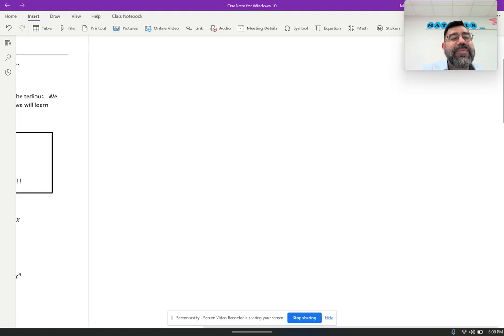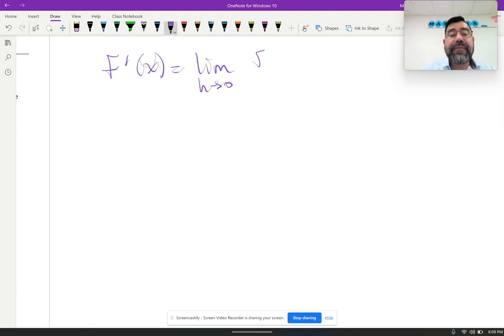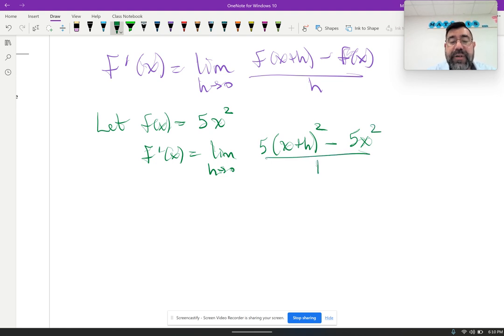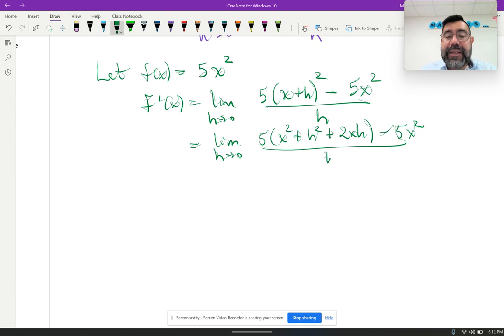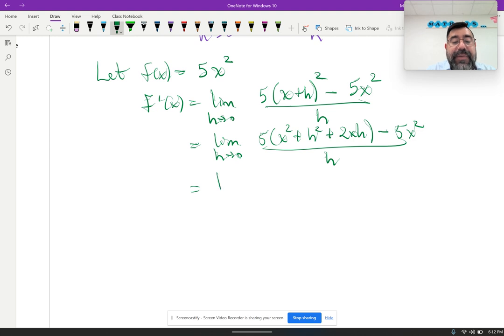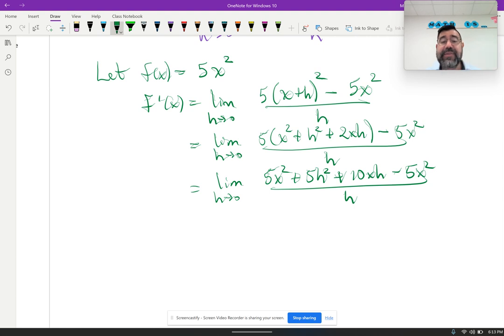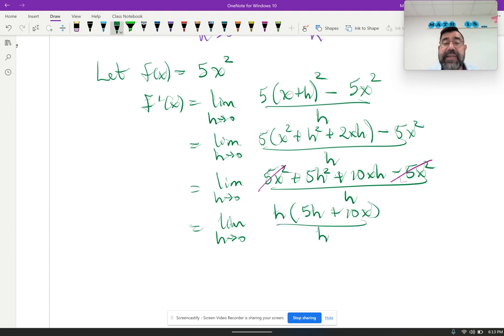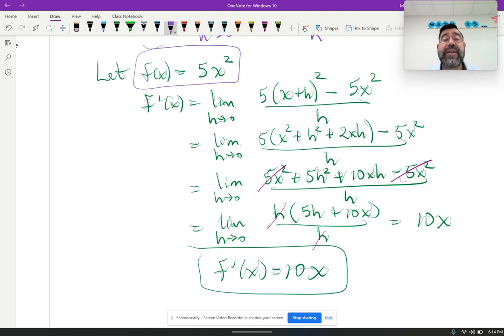Unit 2 2 5 2 6 Video 1